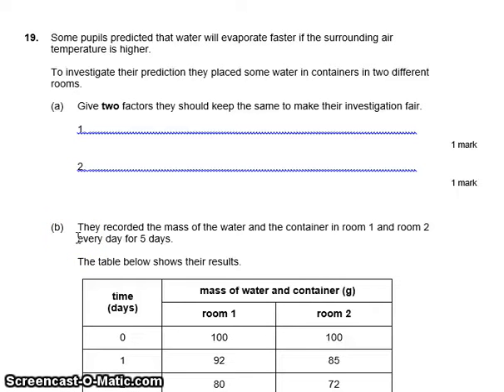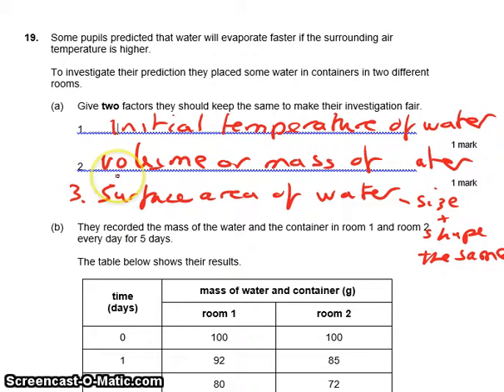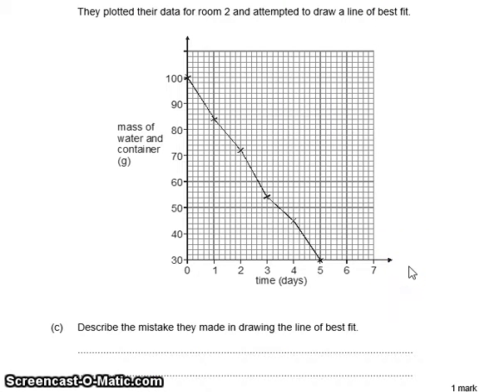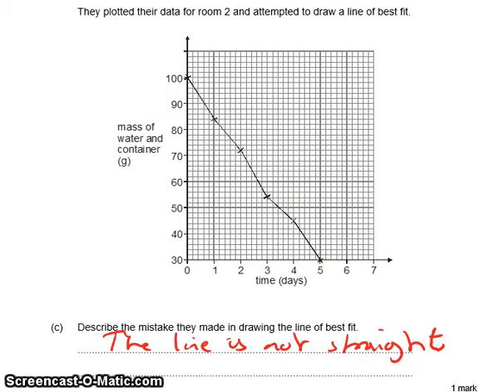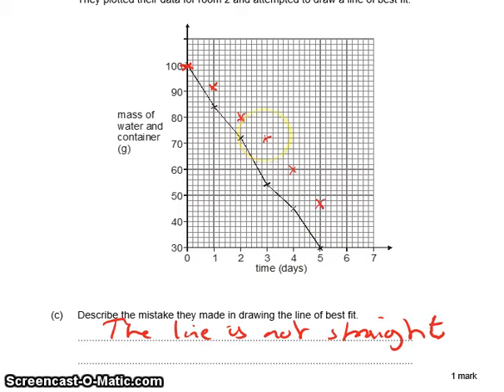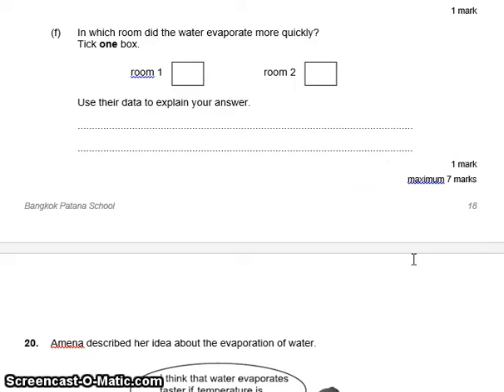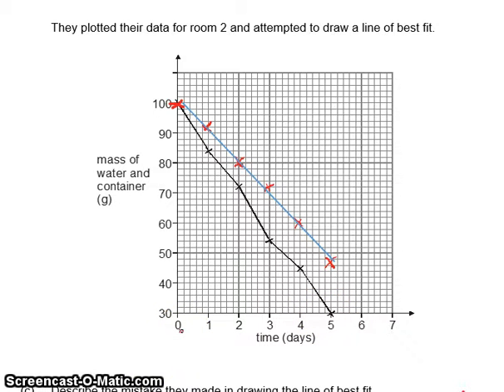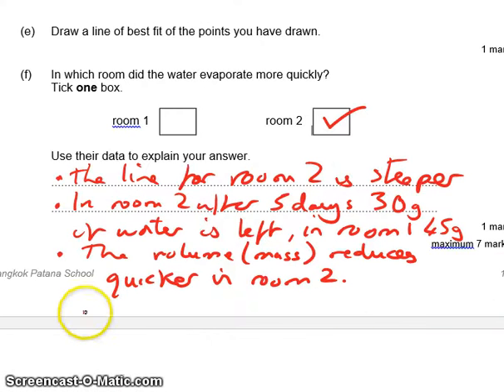Q19 Y7 Summer 2015